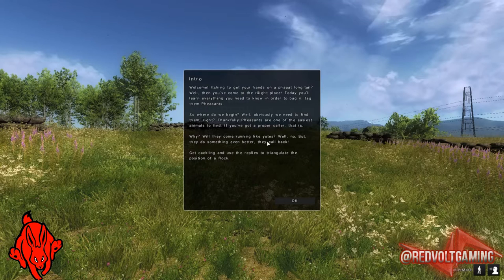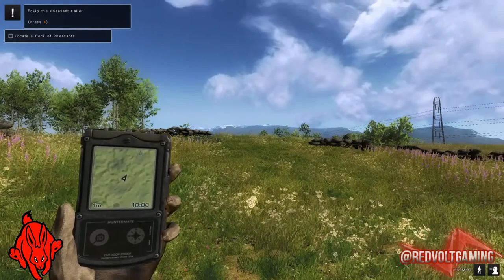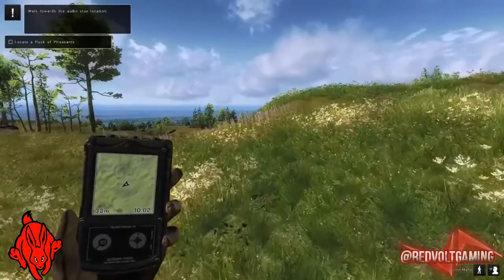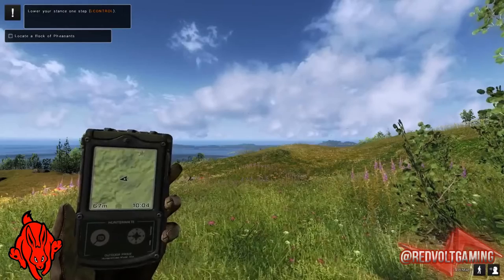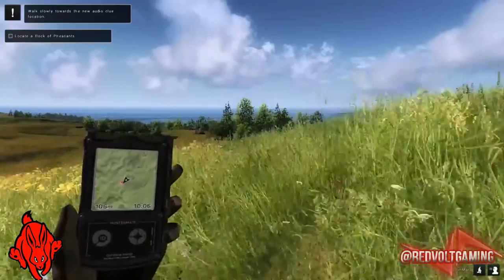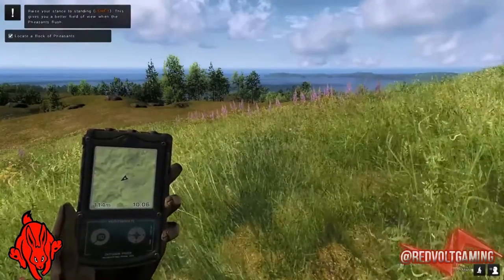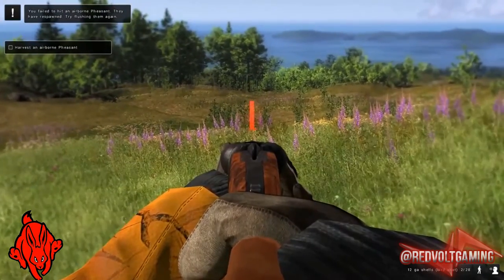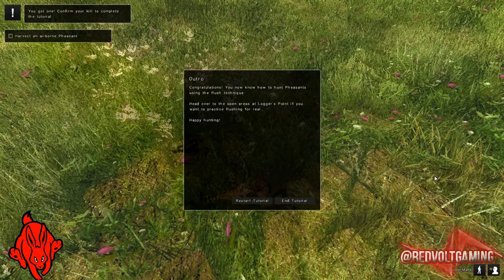Red Volt Gaming | The Hunter | Episode 2 | Tutorial 3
Rabbit brings another episode to the potential new series on the Free 2 Play hunting simulator "The Hunter" This episode shows how the game works and features via the 3rd tutorial mission.

Red Rabbit

Regular Live Streams From All RVG Team Members!

Please Ignore or flag spam, negative, or hateful comments. These videos are being made for fun, so lets all have fun with this. Thanks, and enjoy.

Footage recorded using ShadowPlay BETA